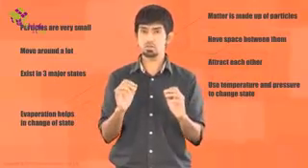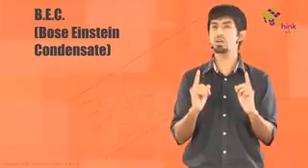Matter Around us 06 Evaporation240p